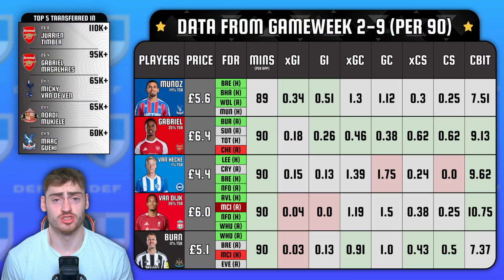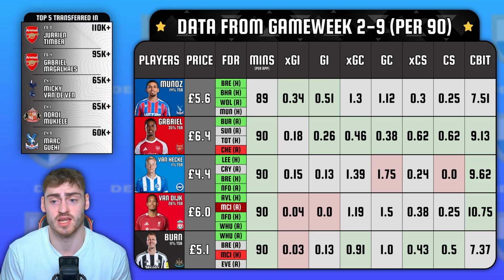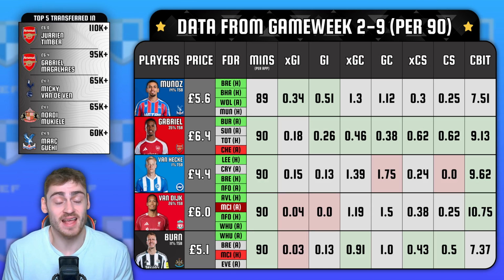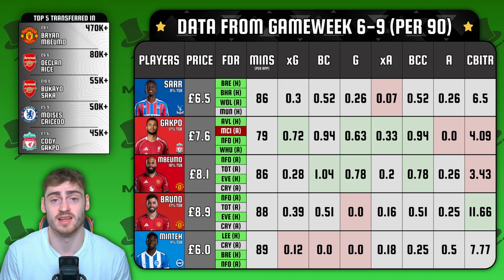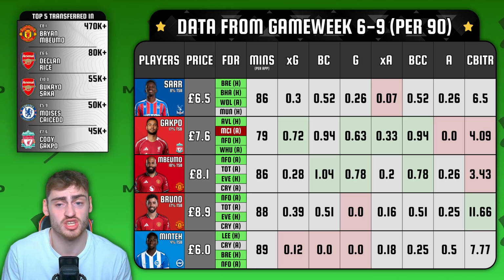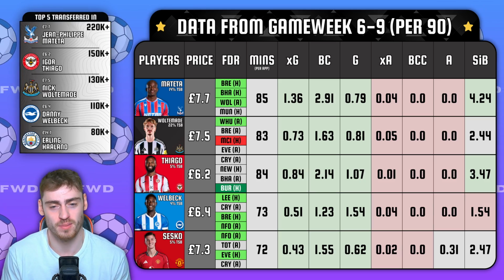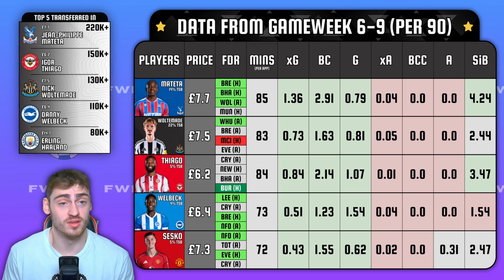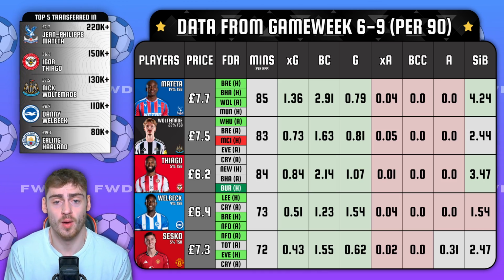TOP 5 PLAYERS IN EACH POSITION🎯 - FPL GAMEWEEK 10 PLAYERS TO BUY🛒 | FPL 25/26 [OR 43K🌍]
DATA
xGI - Expected Goal Involvments
xG - Expected Goals
xA - Expected Assists
BC - Big Chances
BCC - Big Chances Created
SiB - Shots in the Box
xPts - Expected Points
Pts - Points
xCS - Expected Clean Sheets
xGC - Expected Goals Conceded
SV - Saves
SP - Set Pieces
GP - Games Played
CBITR - Clearances / Blocks / Interceptions / Tackles / Recoveries

Today we look at the best players for you to buy for your FPL teams in Gameweek 10 and it's a very dominant showing from Crystal Palace players in this video.. Are you considering any of these players for you teams?!

Join my mini league: 624KWN

0:00 Intro
0:20 Defenders to Buy
4:08 Midfielders to Buy
7:32 Forwards to Buy
12:15 Outro